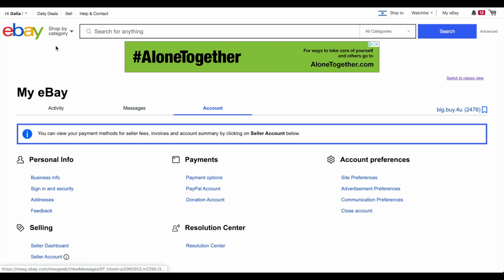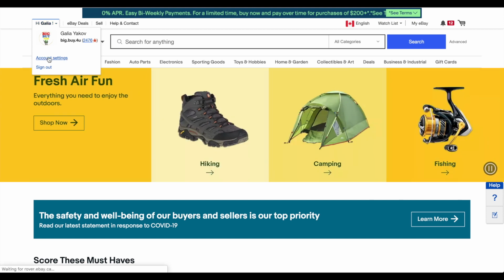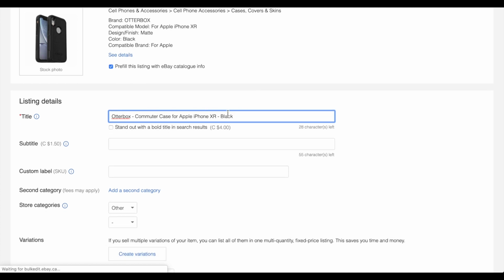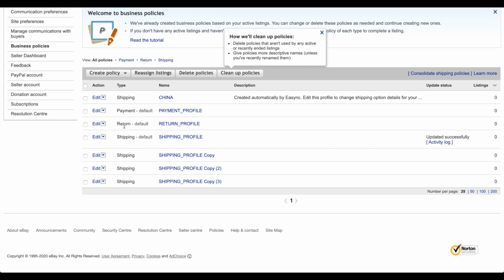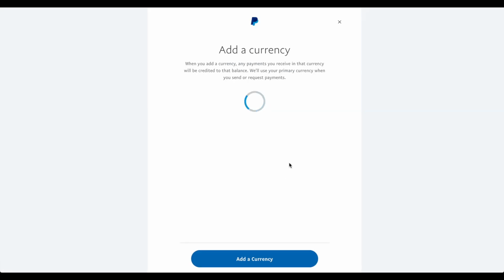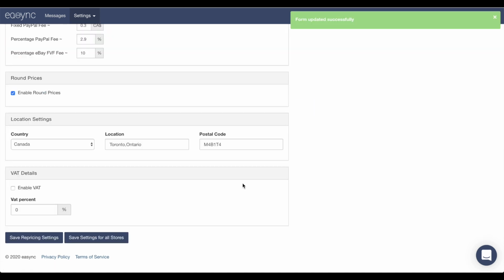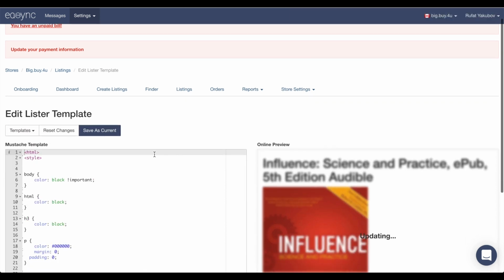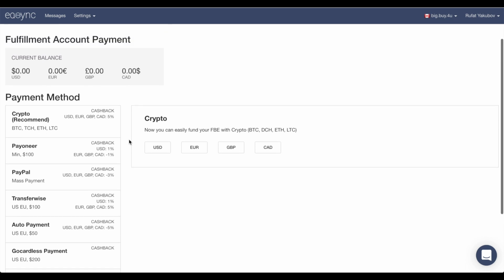How to Selling on eBay Canada 🇨🇦Webinar by Easync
Become an Pro Seller on eBay Canada! 🇨🇦🎓